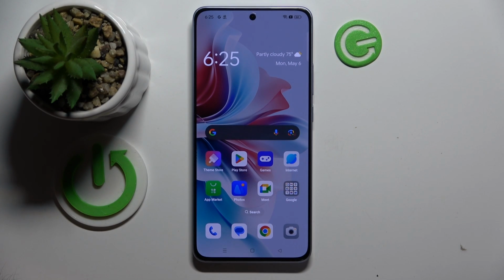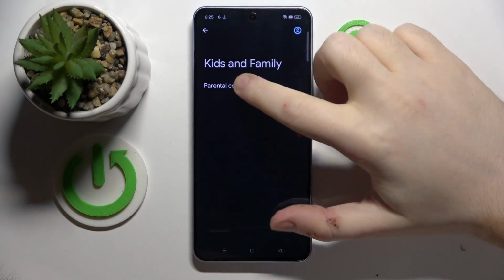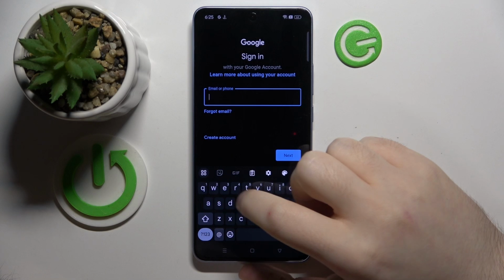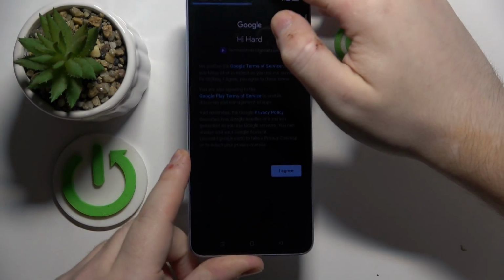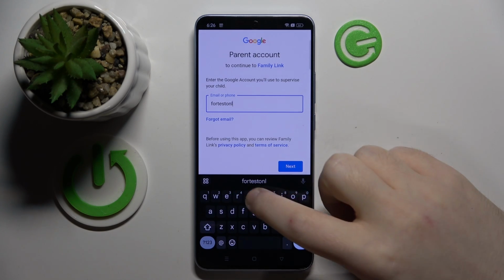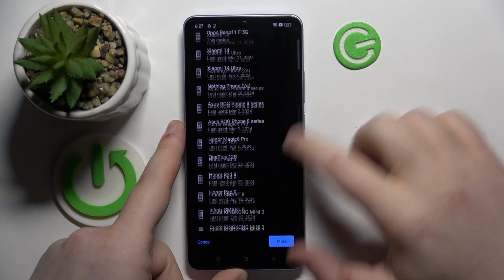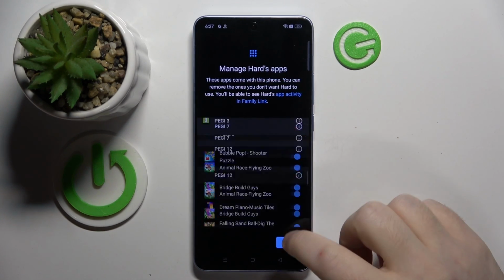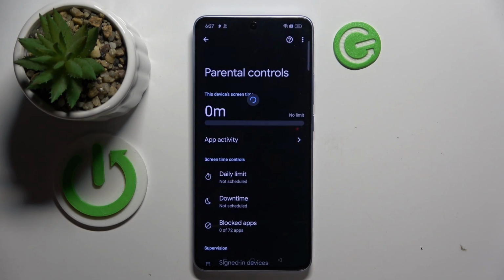How to Set Up Parental Control on OPPO Reno11 F - Google Family Link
Learn how to set up parental supervision on your OPPO Reno11 F using Google Family Link with our comprehensive tutorial video! Discover step-by-step instructions to create a Family Link account, link it to your child's device, and manage their digital activities and screen time. Whether you want to set app limits, review app usage, or remotely manage their device, we'll guide you through the process to ensure a safe and balanced digital experience for your child. Watch now and empower your parenting with Google Family Link on the OPPO Reno11 F!

How to put OPPO Reno11 F phone under parental supervision on OPPO Reno11 F? How to enable parental supervision on OPPO Reno11 F? How to add OPPO Reno11 F phone to Google Family Link?